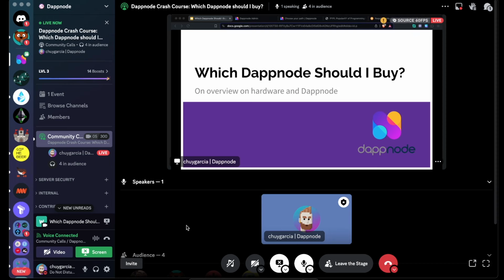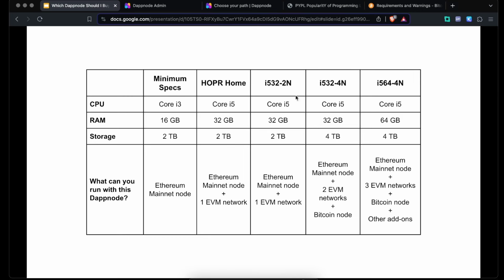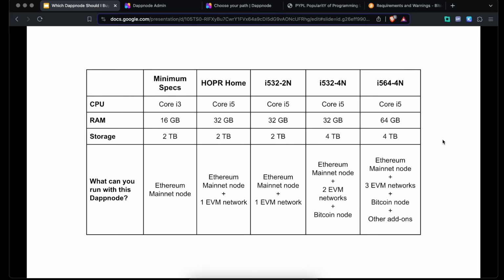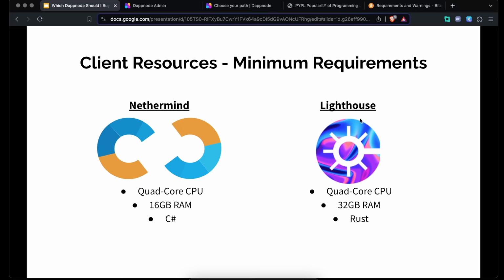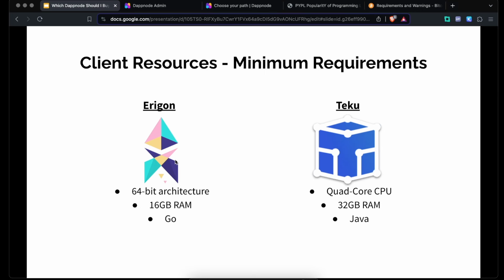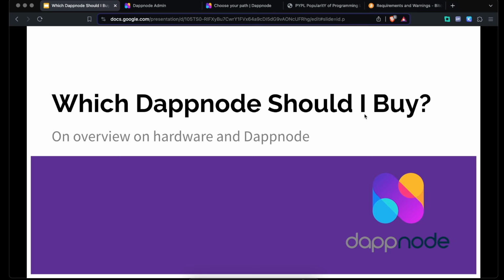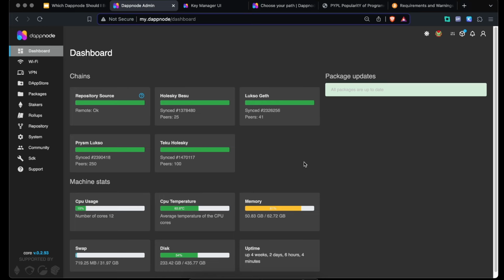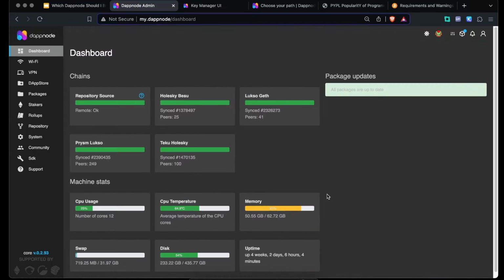Dappnode Crash Course - Which Dappnode should I buy?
In this edition of Dappnode Crash Course we went through an overview of the different hardware needed to run Dappnode to better suit your needs.